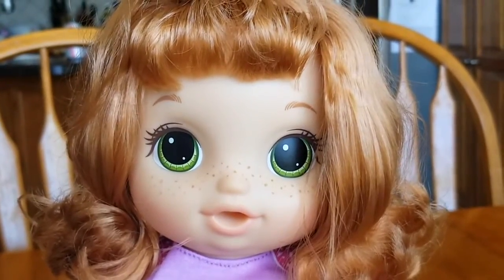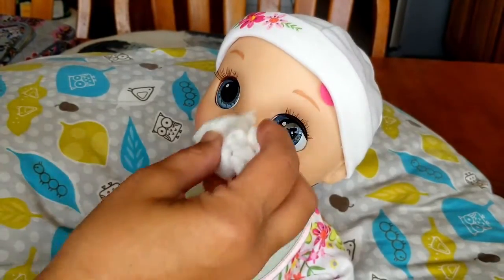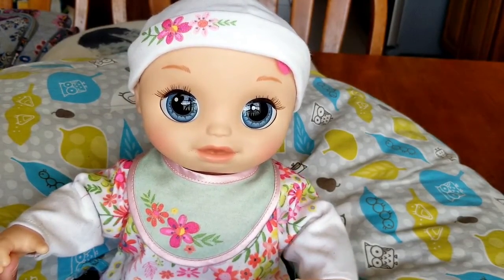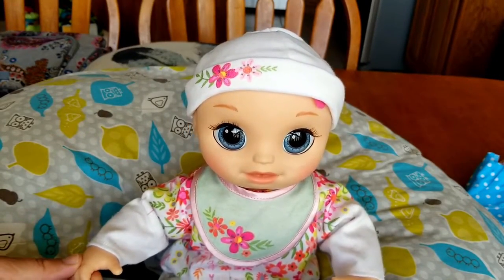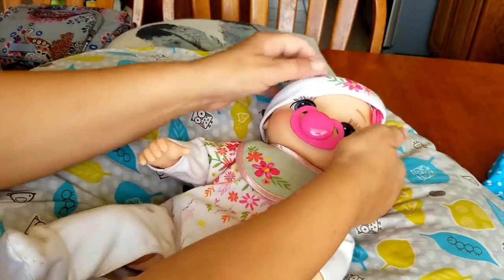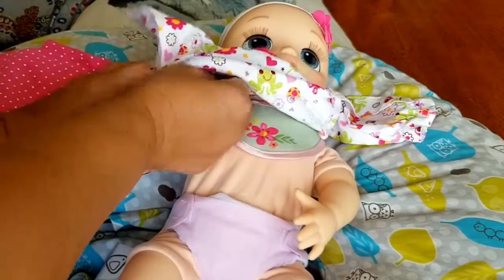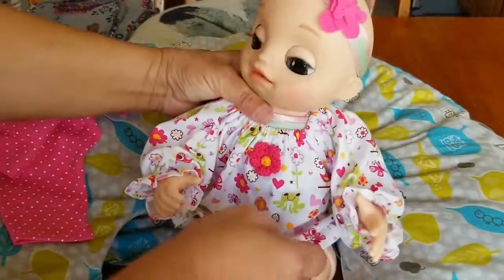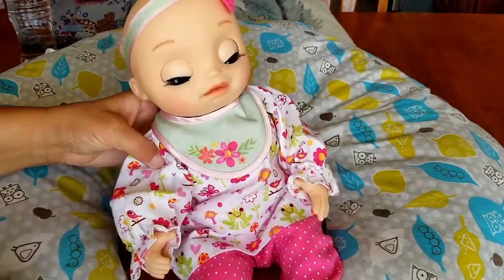What Does New Real As Can Be Baby Alive Say and Do??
Real Baby Talks to Baby Alive Doll :)